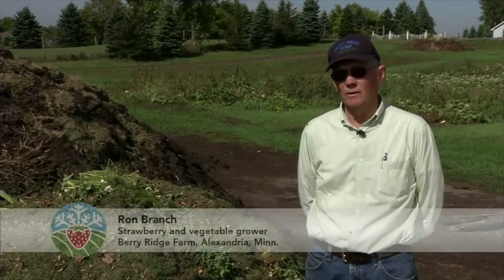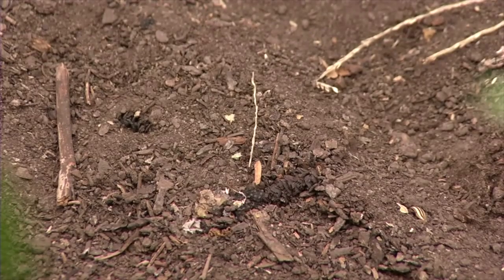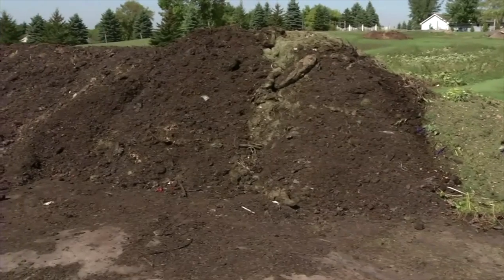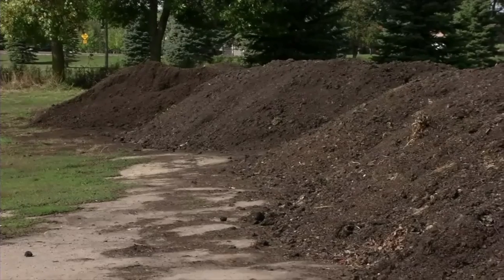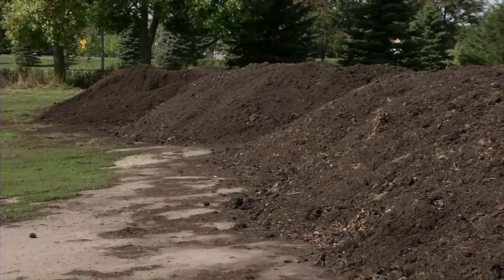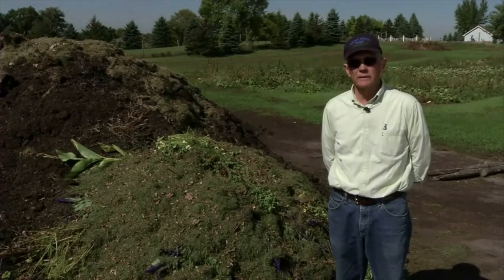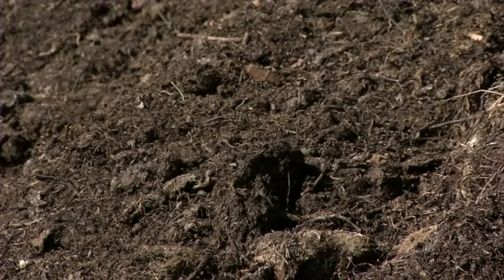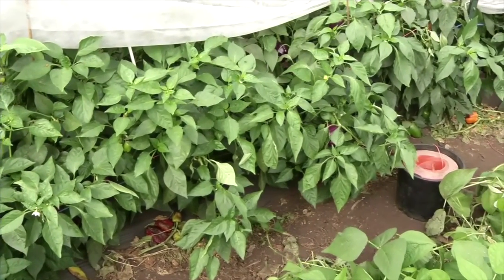Using Compost to Improve Soil in Strawberry Fields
Minnesota strawberry farmers discuss the value of using compost in their strawberry fields. Part of the University of Minnesota Cold Climate Strawberry Farming video series.